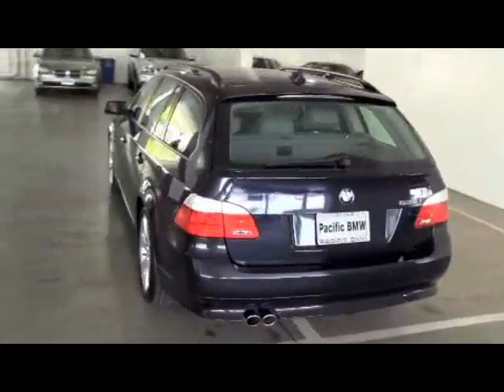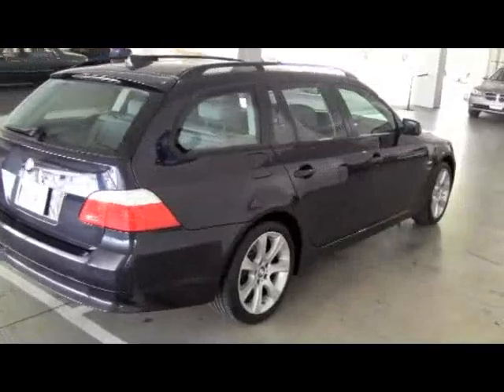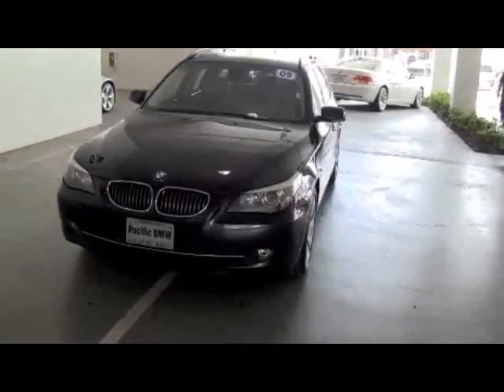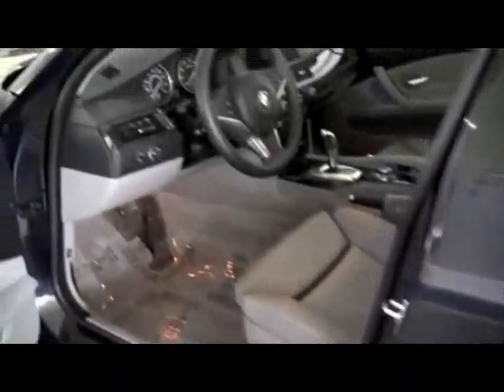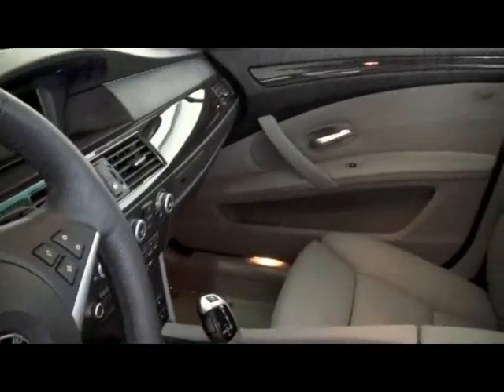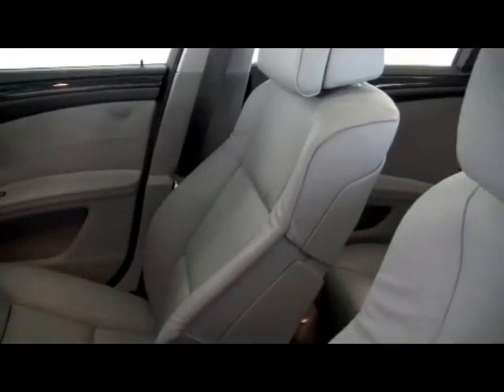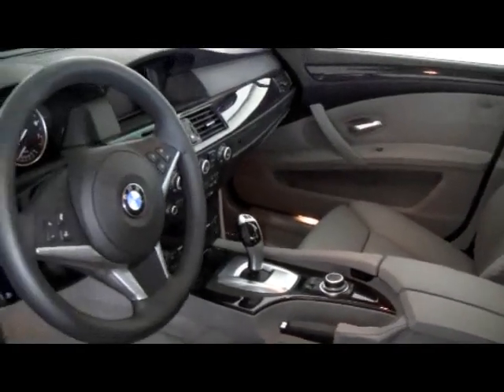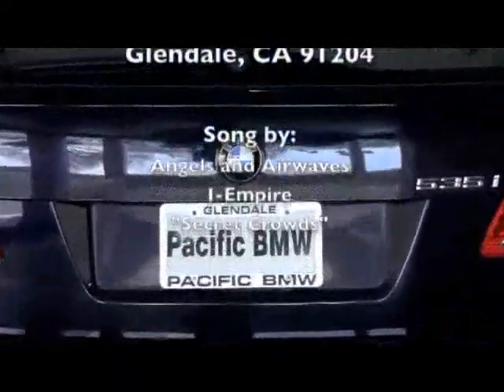Pacific BMW 2009 535xi Wagon